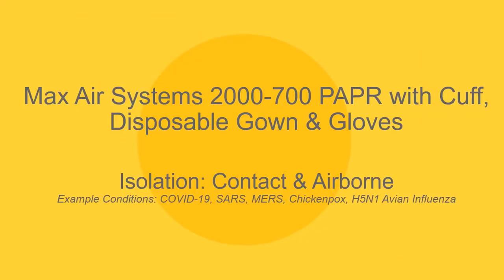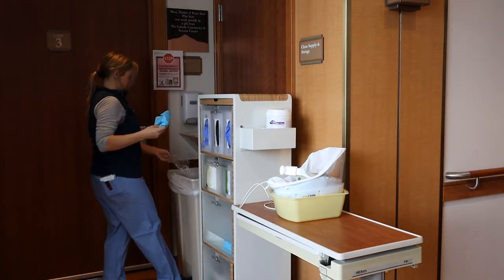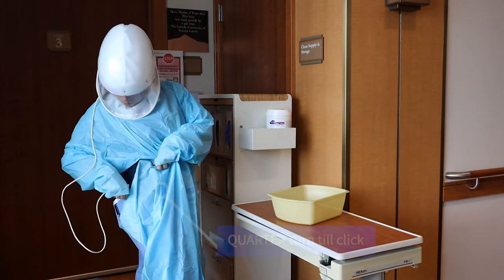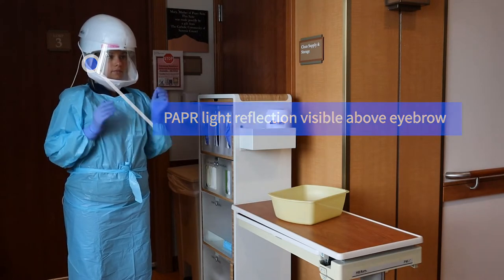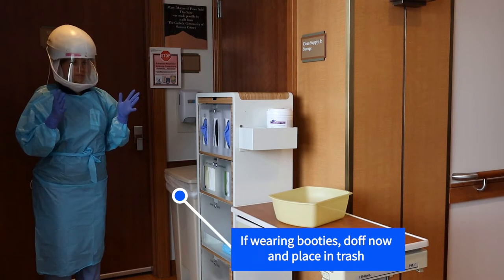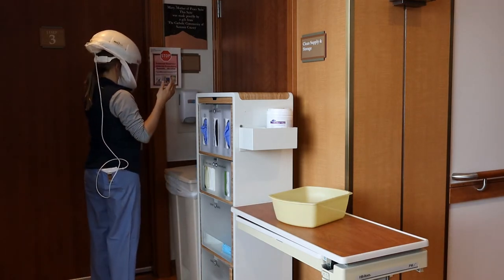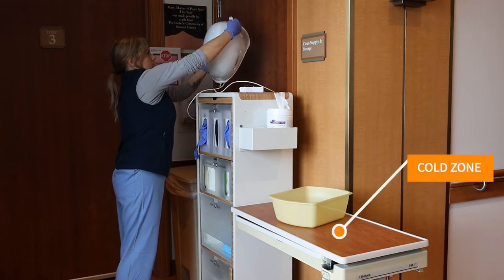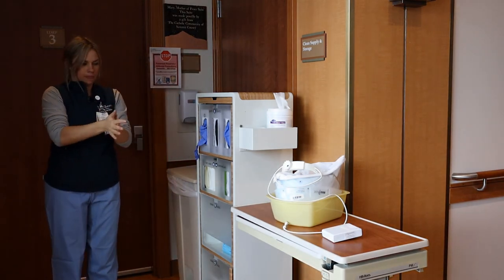Contact + Airborne Don Doff (no anteroom) COVID-19 MaxAir 700 PAPR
SASMC Rapid Training Release 2
SASMC combination of equipment and facilities - note our gowns have a small neck hole and the waist tie does not break reliably if pulled on.

Some actions (HH/decon) abbreviated for sake of time.

• Be FASTIDIOUS about PPE!
• Donning and Doffing = No Lone Zone
• STOP – THINK – ACT!
• Be good stewards of PPE supplies

While in Room:
• EXIT room immediately If yellow light on PAPR comes on. Red light = 20min max
• ATTEND your movements and actions carefully – avoid back to patient
• OBSERVE gloves and gown integrity
• AVOID bending over
• AVOID leaning against fixtures and walls or touching any areas unprotected by PPE
• CONSIDER logistics of sample/equipment removal
• CONSIDER call light when ready to exit to summon observer

SUPPLIES STEWARDSHIP
• IF many PAPRs and few patients, label a PAPR for each provider for the shift
• SHARING PAPRs: remove your cuff, disinfect, and keep it in a name labeled bag
• REPLACE cuff if soiled or torn, cuff per provider